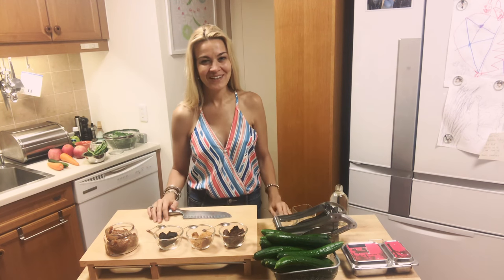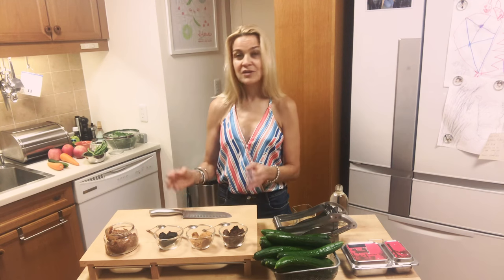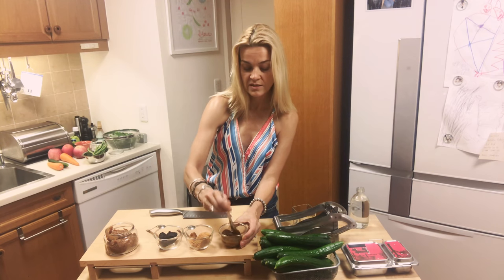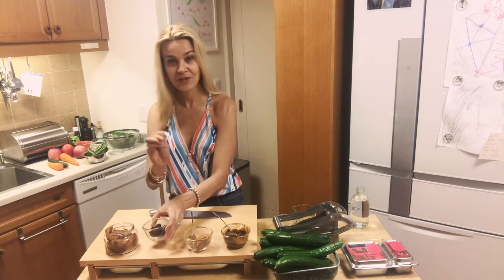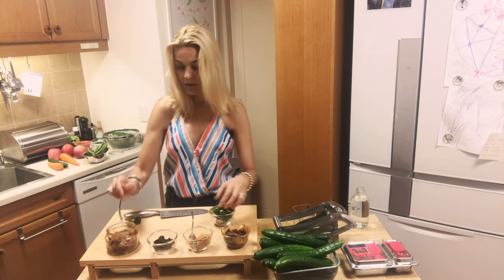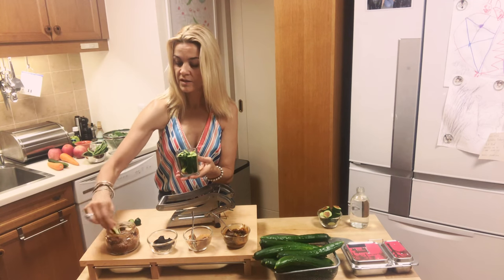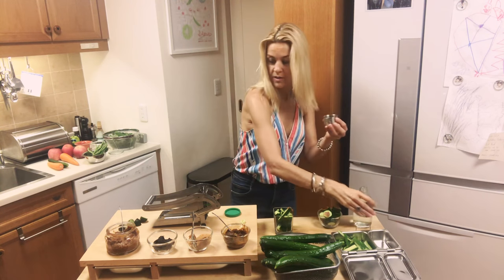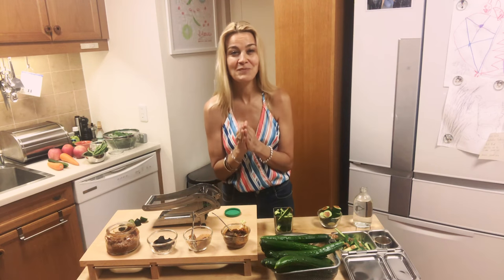Raw Vegan Snack. Cucumbers & Miso. ロービーガン Zenlady טבעונאי roh vegan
In 1997 I traveled through India and met a Japanese couple. They were the first to really introduce me to Miso and cucumbers as a snack.When we arrived in Nepal they knew some people there, that made Miso from scratch. From that day we enjoyed this simple snack whilst traveling.
I am lucky enough to have access to homemade organic miso and that’s what you’re looking for.